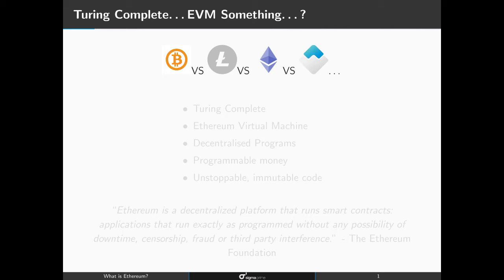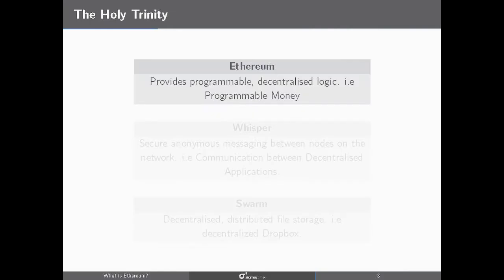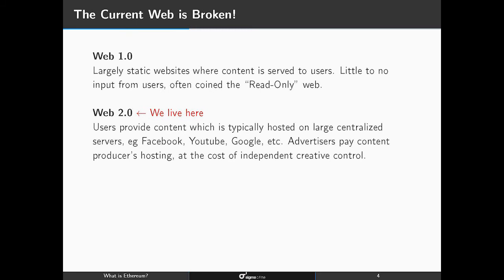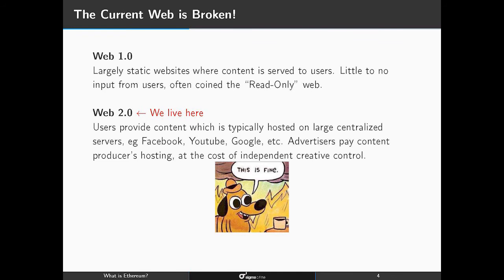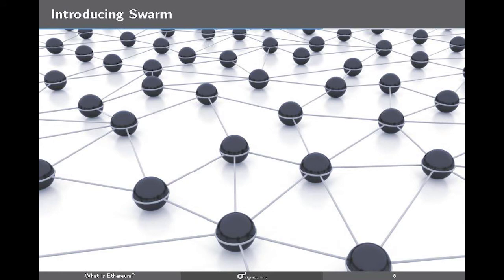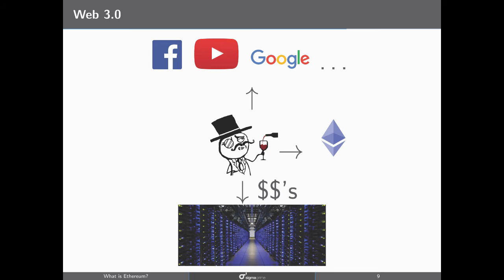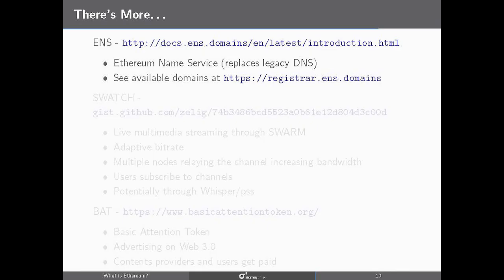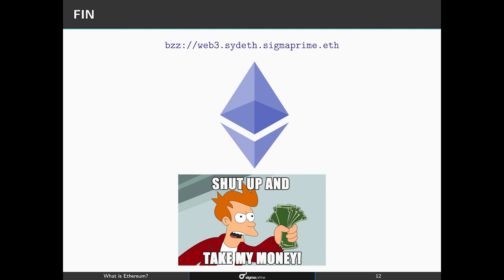How Ethereum Could Revolutionise the Web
Adrian Manning from Sigma Prime gives us a rundown of how Ethereum, Swarm and Whisper could revolutionise the way the web works, or Web 3.0 as he likes to call it.

Talk recorded at the July 27, 2017, Syd Ethereum meet-up held at WeWork in Pyrmont, Sydney, Australia.

Link to presentation on Swarm: buzz://web3.sydeth.sigmaprime.eth